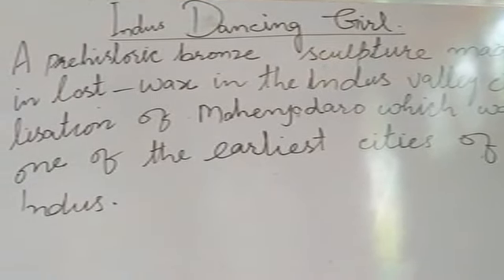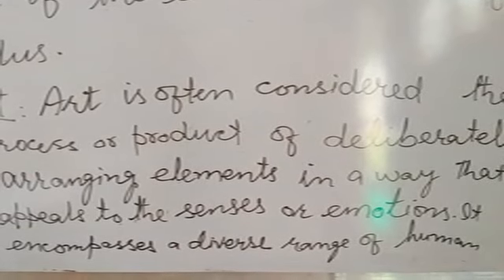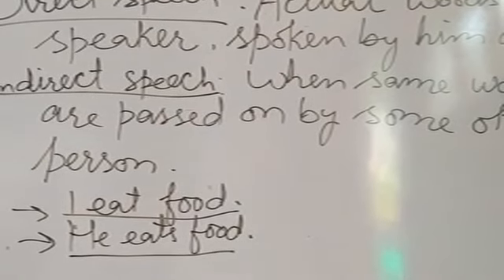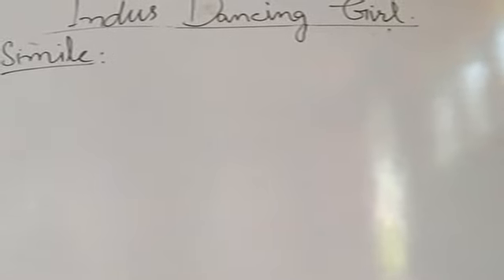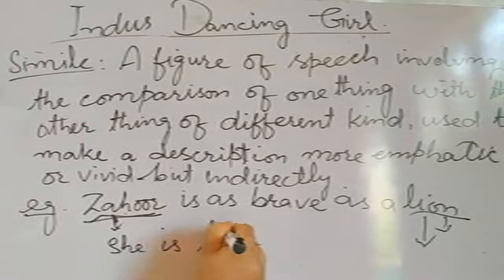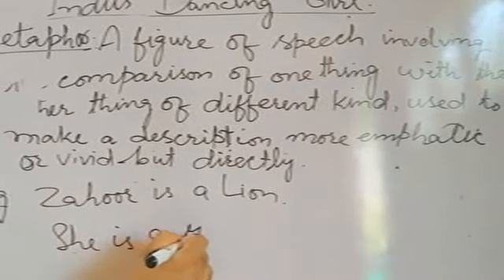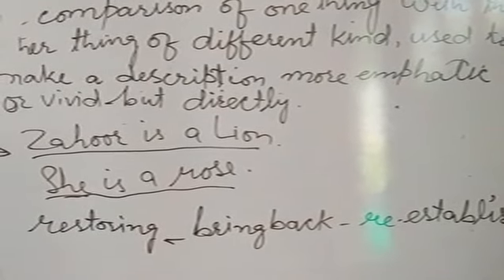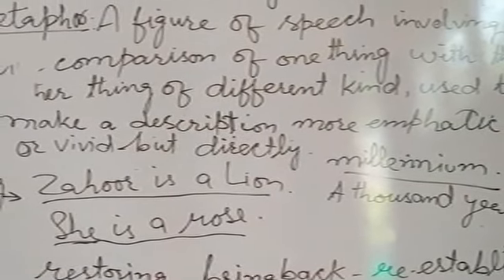Class 5th English lecture by Mujtaba sir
Lesson ,Indus Dancing Girl.